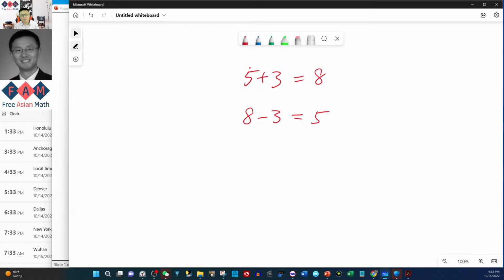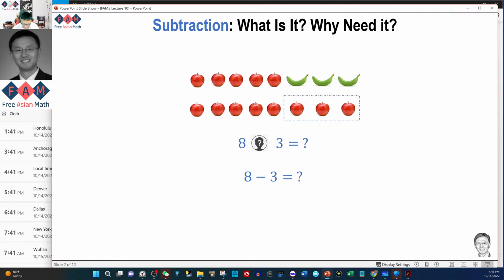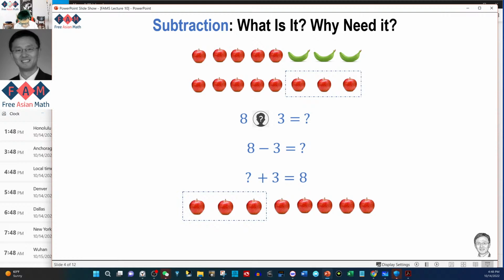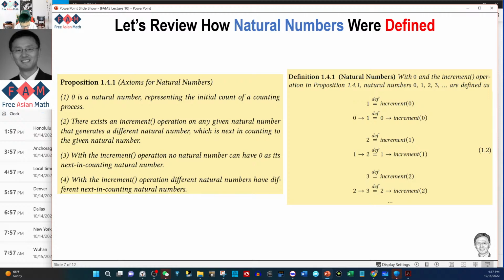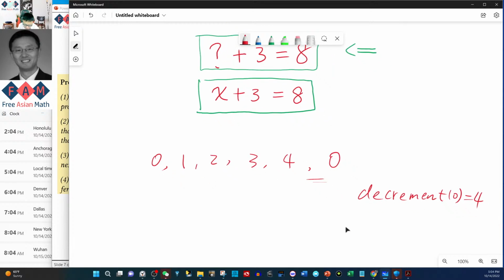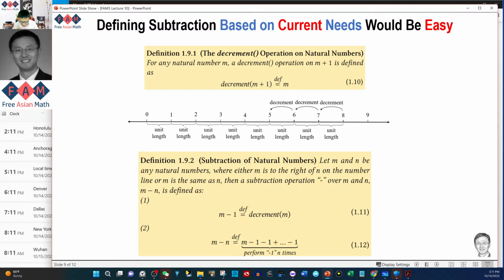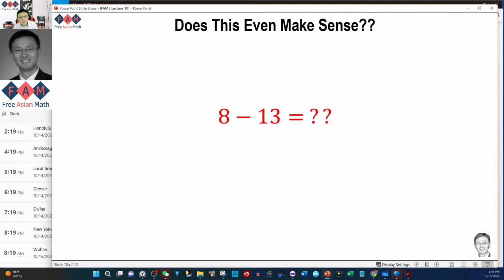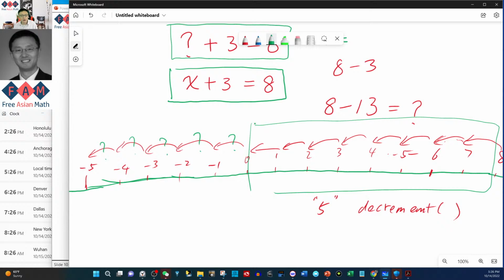2022-23 FAM-5 Lecture 10